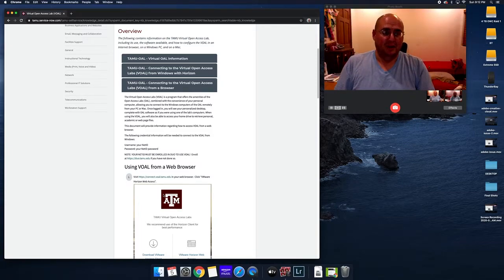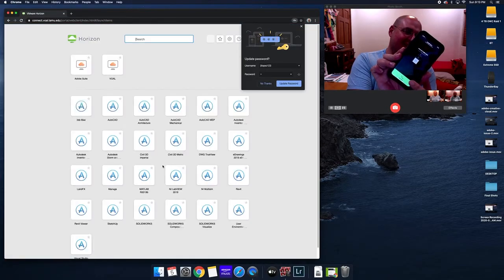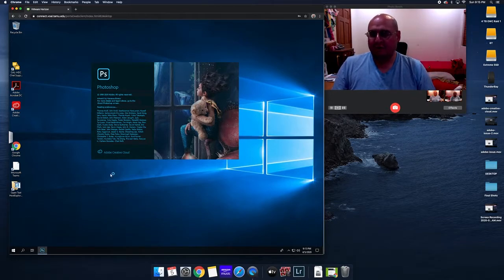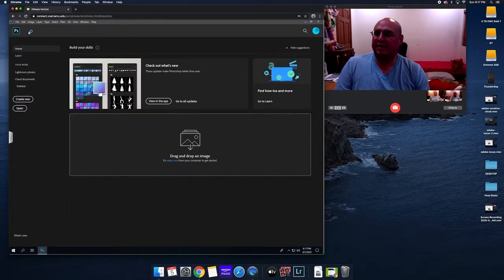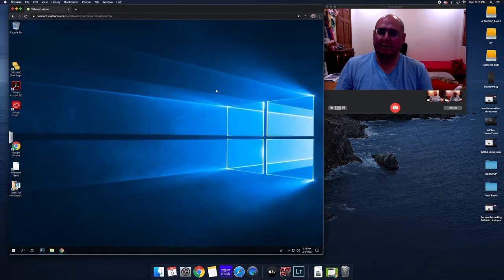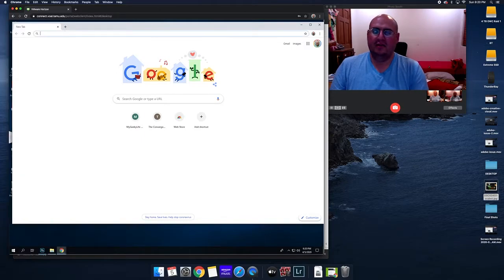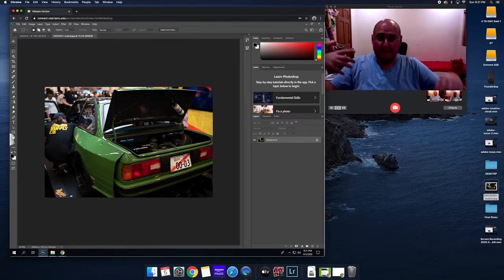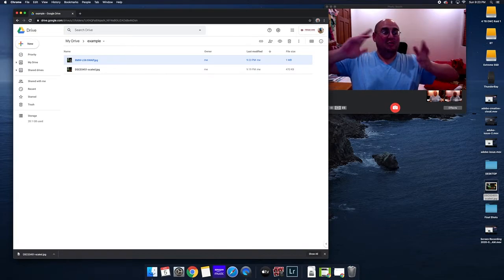TAMU VOAL ADOBE CREATIVE CLOUD WEB BROWSER